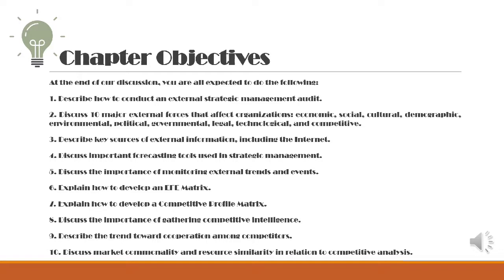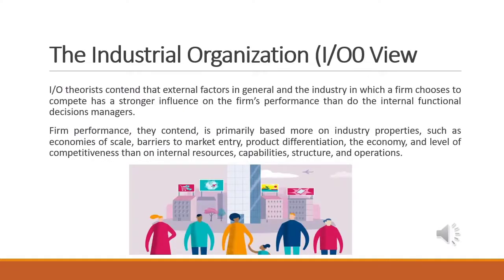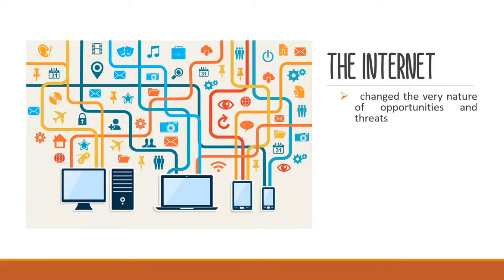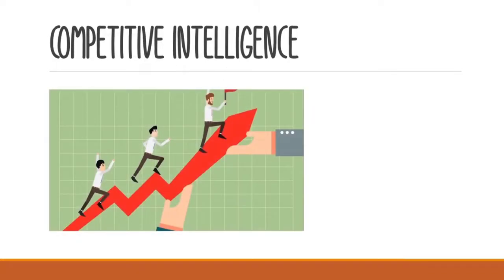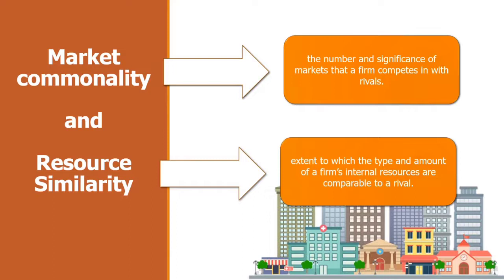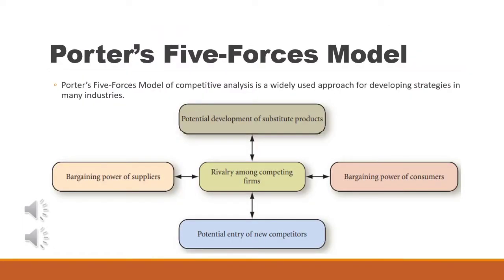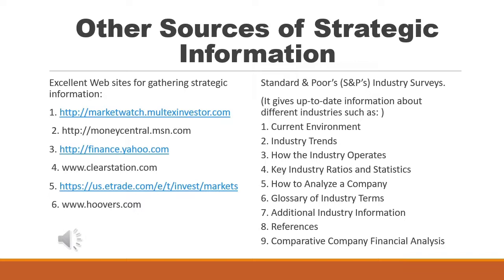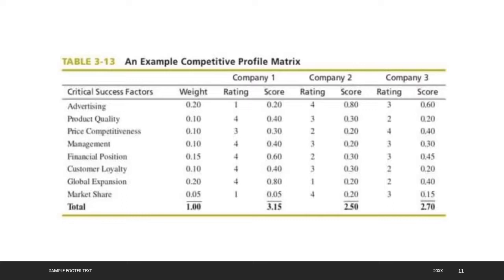Chapter 3: The External Assessment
Group 1
MGT108 - EF

Members:
Abdulmalik, Tasnima D.
Abinal, Cassey Ivy B.
Abubakar, Norhanna C.
Aca-ac, Rogie Ann A.
Aminoding, Princess Hania
Balang, Amer Hussein P.